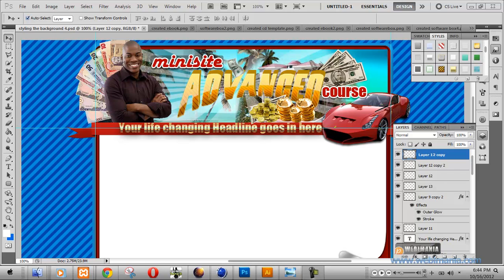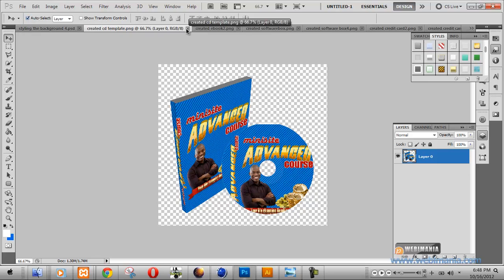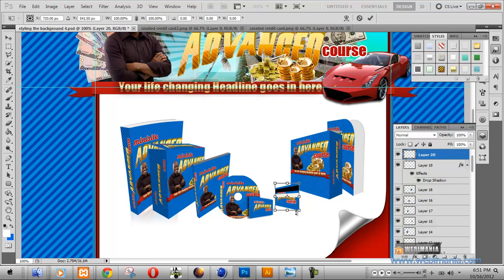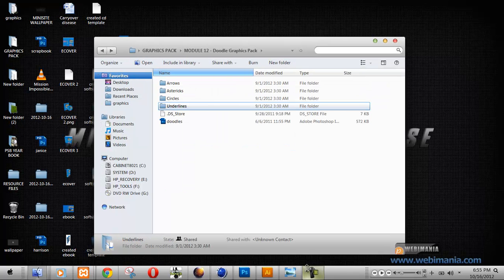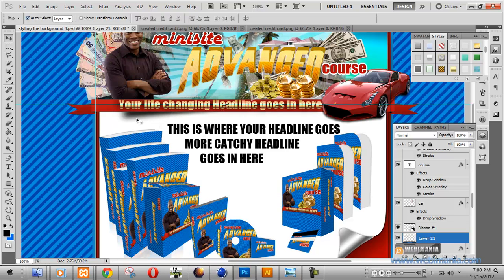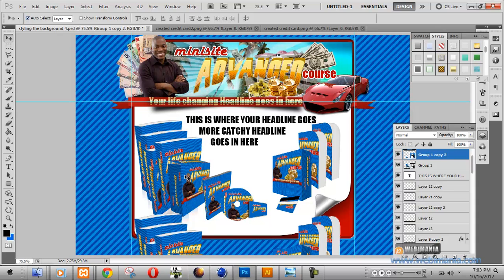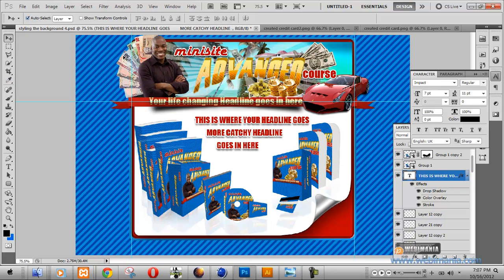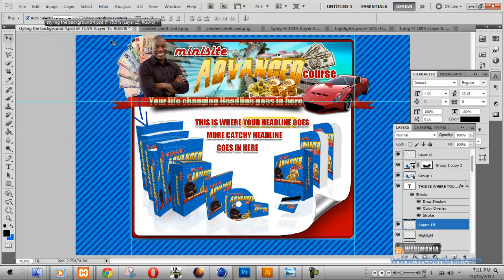15 Cover Placement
Placing of covers to your design